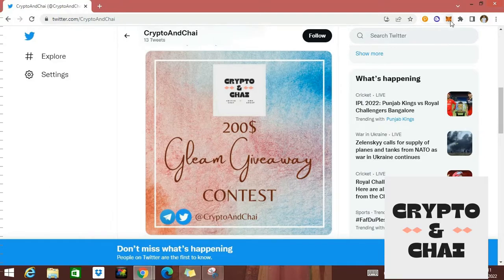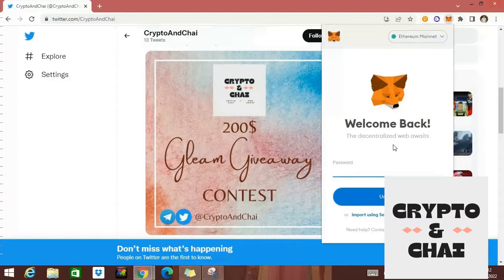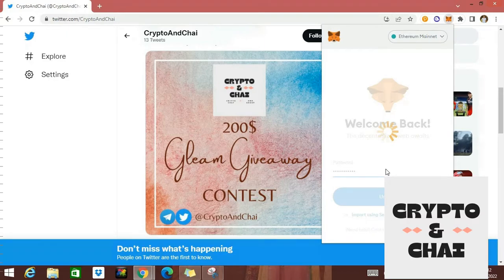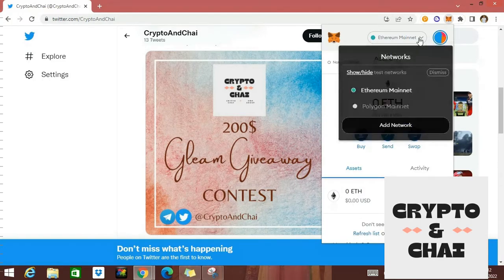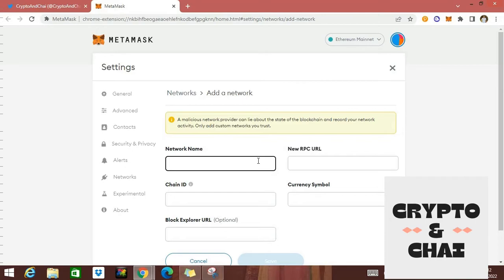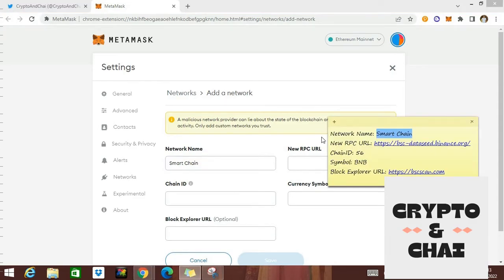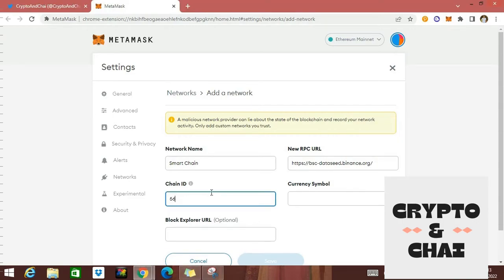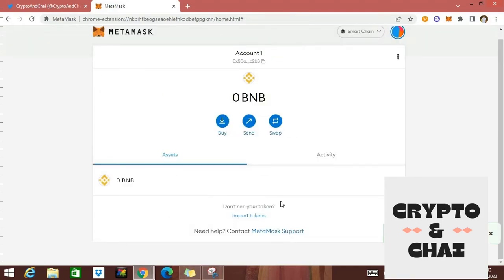How to add Binance Smart Chain (BSC) network to your Metamask wallet in less than 2 mins!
Here is the step by step process to add Binance Smart Chain (BSC) network to your Metamask wallet in less than 2 mins!

BSC network details:
- ChainID: 56
- Symbol: BNB